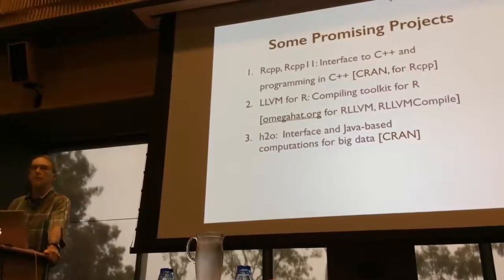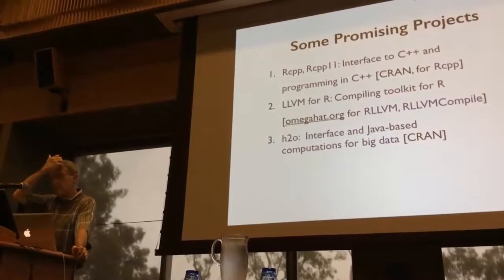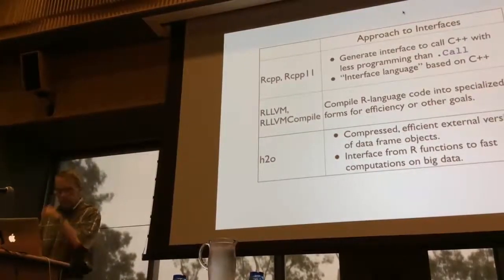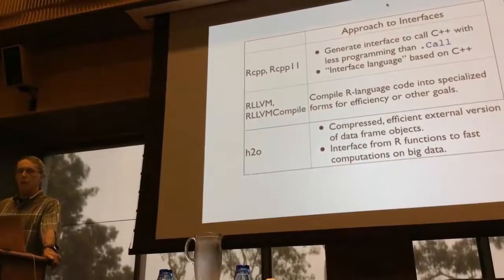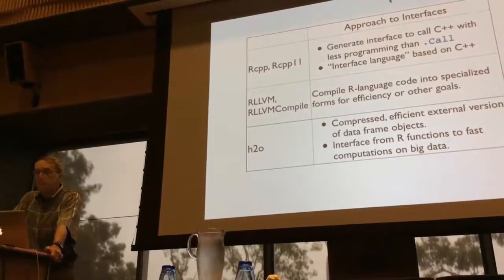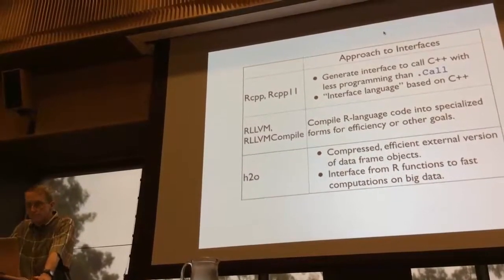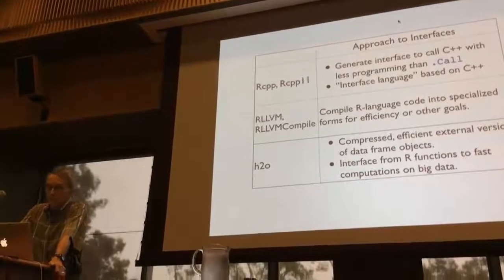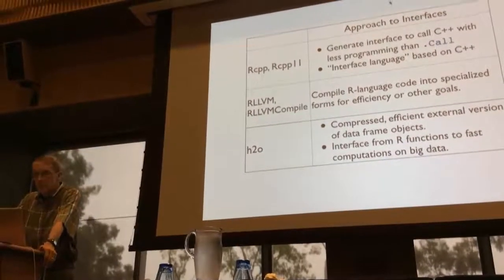John Chambers Seriously Big Data on H2O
John Chambers talks about the role of R when dealing with future "Seriously Big Data" pushing a quickly growing R community to exploring new applications like H2O. Don’t just consume, contribute your code and join the movement